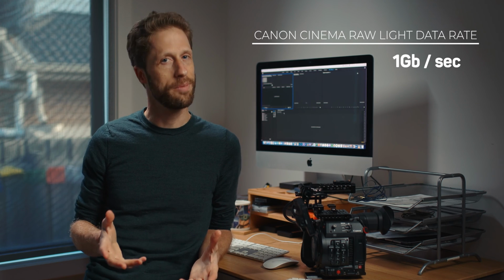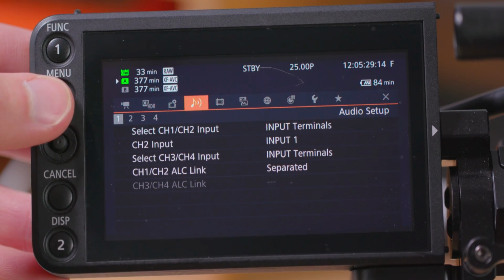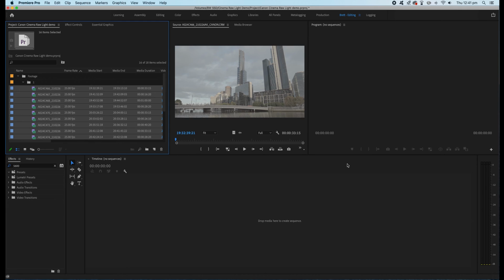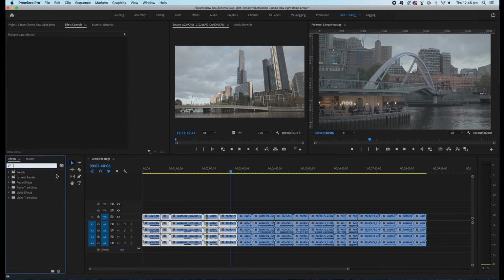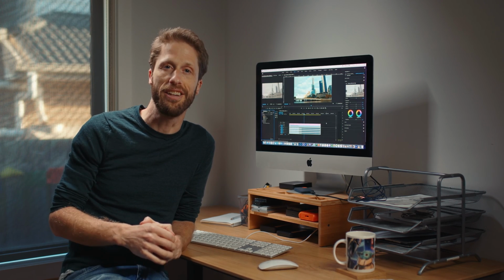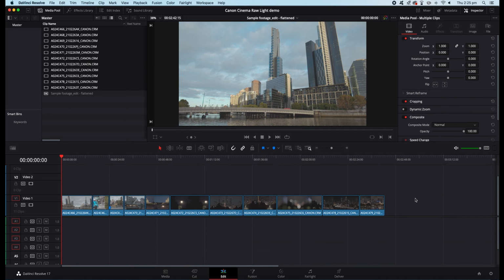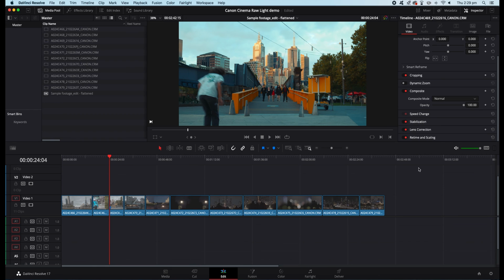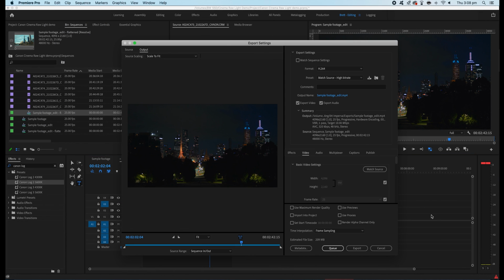Canon Cinema Raw Light Workflow in 2021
Canon Cinema Raw Light hasn't always been the easiest format to work with, but with native NLE support and camera-generated proxies it's a much simpler and faster proposition, allowing users to unlock the full power of Raw throughout their edit, rather than transcode at the beginning. This is how I shoot and edit Canon Cinema Raw Light in 2021, with options to either take it through Premiere from start to finish or round trip through DaVinci Resolve.

00:00 Intro
00:13 The old way
01:25 Camera Settings (C200)
04:33 Editing Raw in Adobe Premiere Pro
12:19 Working with Raw in DaVinci Resolve
18:36 Finishing in Premiere